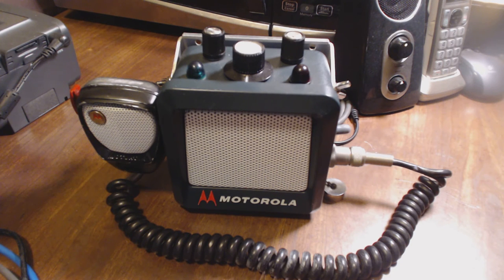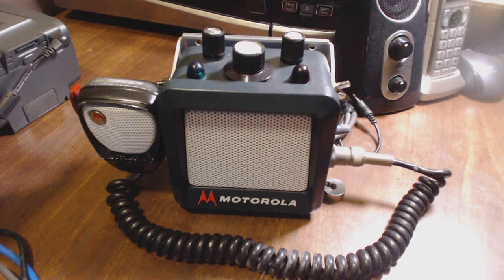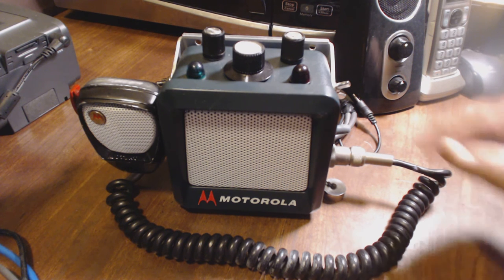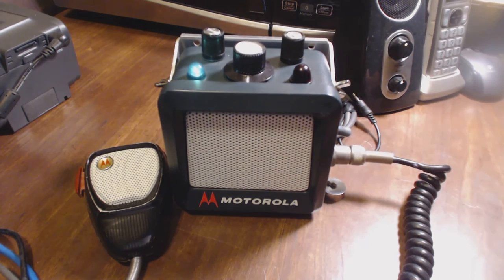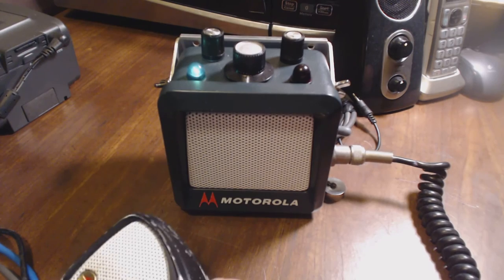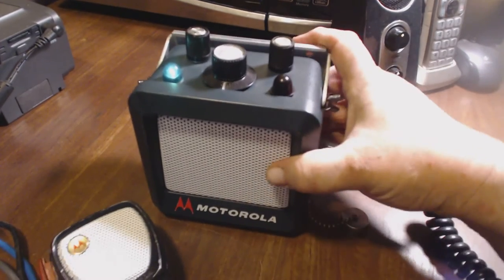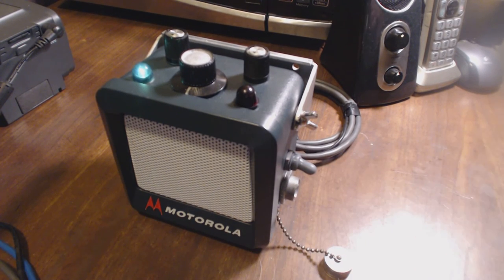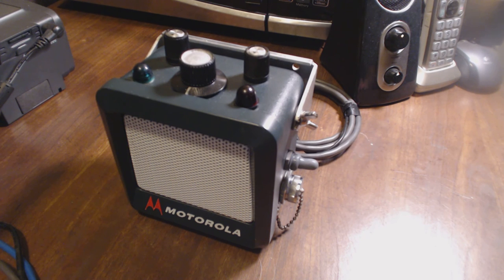Motorola MCR-100 CHP CHiP's TV Motorcycle Radio SCANNER SPEAKER - SOLD